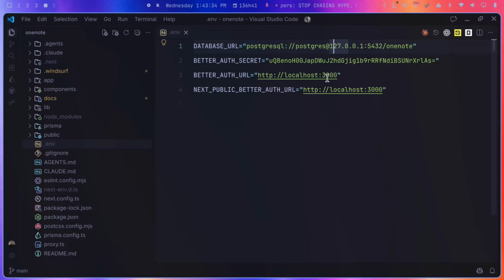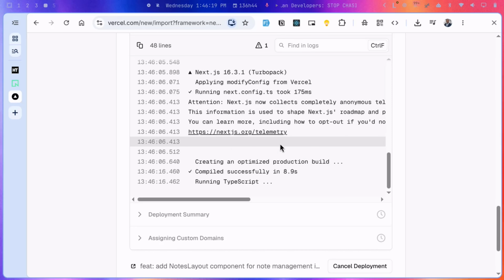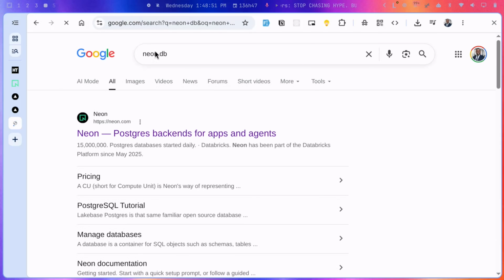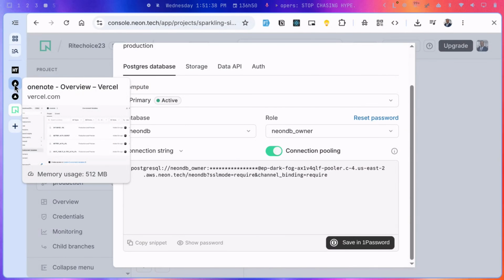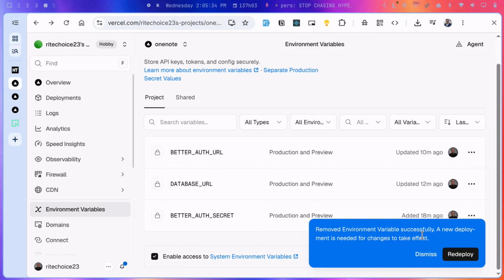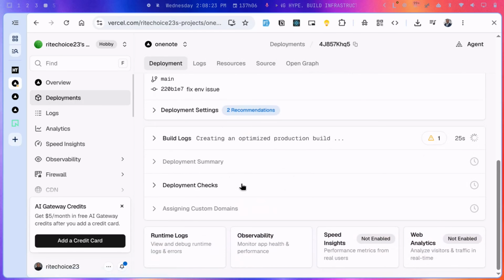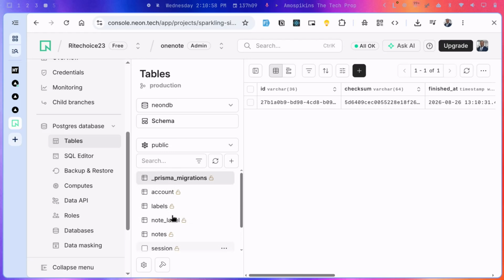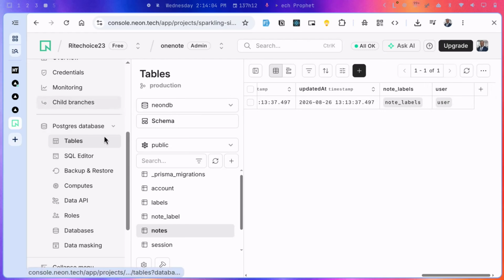How to add a cloud Database(Neon Postgress) to your Next.js project - Landmark University bootcamp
My session at Landmark University bootcamp

Ready to build real software with AI?

Join the Building Software with AI Practical Coding Bootcamp at Landmark University.

Participation is completely FREE, and participants who successfully complete the bootcamp will receive a Certificate of Completion.

Designed for students, aspiring developers, beginners, and anyone interested in learning how to build and deploy modern software using AI-assisted development tools.